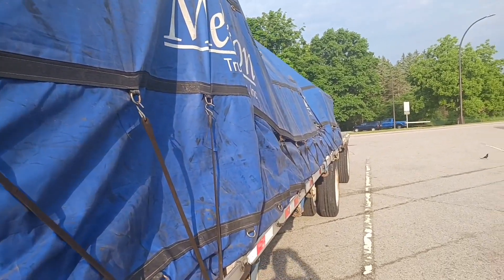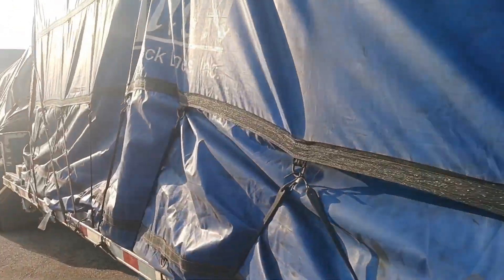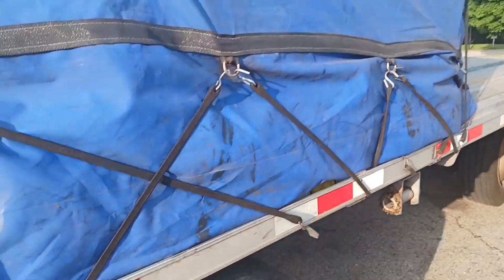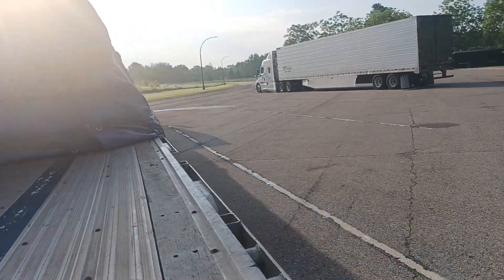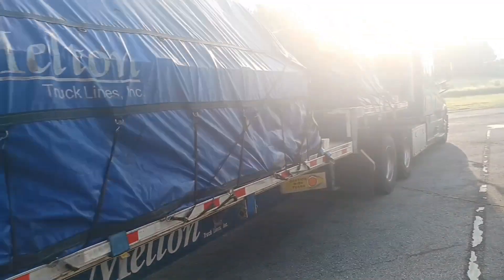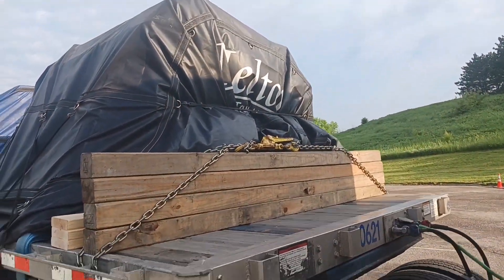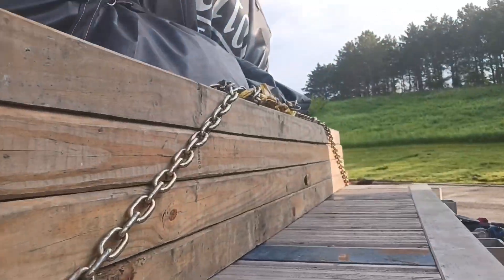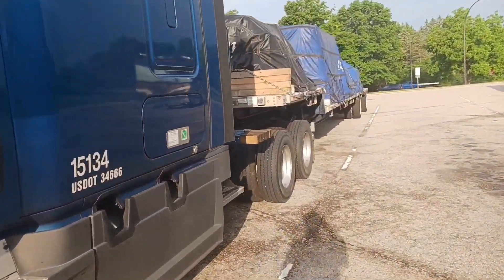#44 Stepdecking 1200 miles to Virginia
Click this Link to come Work For Melton Truck Lines